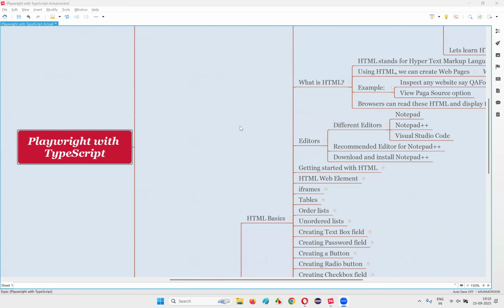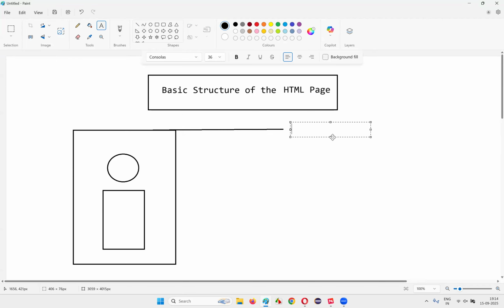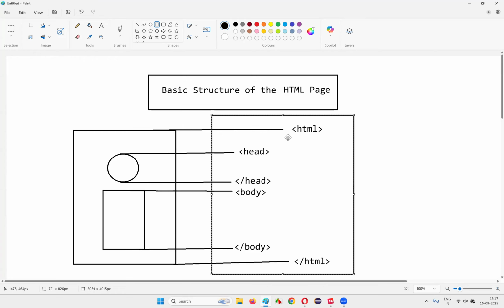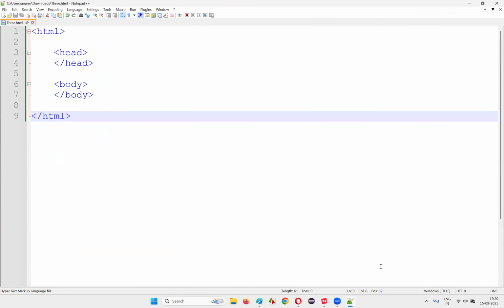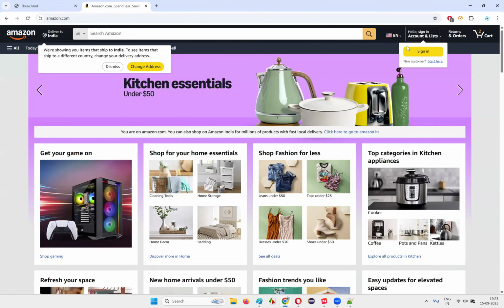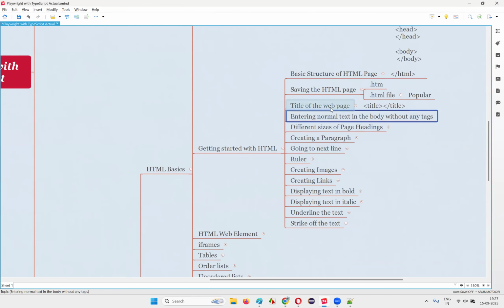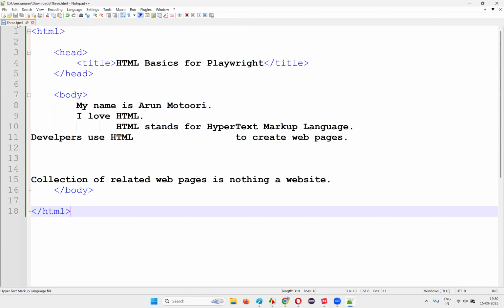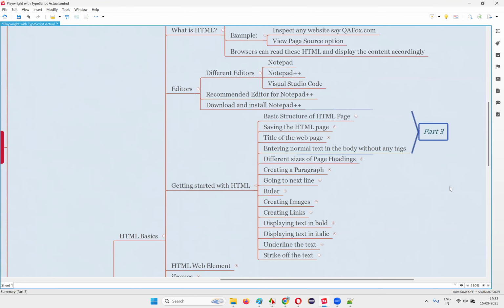Basics of HTML - Part 3 (Playwright with TypeScript - Session 11)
Welcome to Session 11 of the Playwright with TypeScript Full Course! 🚀

This is the third part of our HTML basics for automation testers series, where we further explore HTML elements that are critical for writing effective Playwright tests.

In this session, you’ll learn:
✅ Deep dive into HTML forms and input fields
✅ Understanding labels, placeholders, and attributes for locators
✅ How buttons, links, and anchors work in automation
✅ Working with lists, tables, and structured HTML content
✅ Practical examples for creating robust locator strategies in Playwright

By the end of this session, you’ll be able to confidently read and analyze HTML structures to design accurate and reliable automation scripts in Playwright with TypeScript.

👉 Keep following this full course as we progress step by step toward building a complete Playwright Automation Framework.